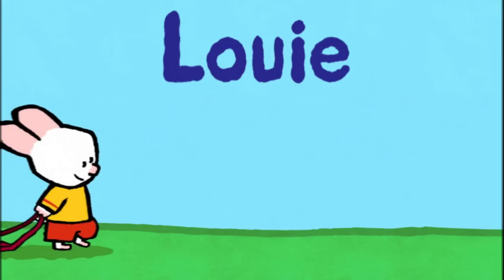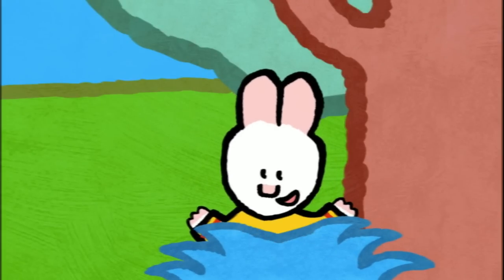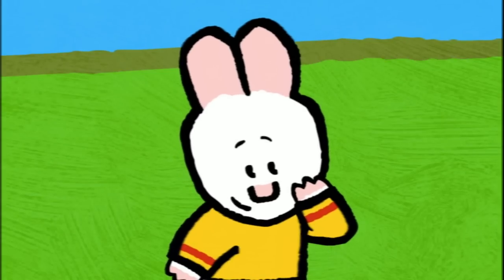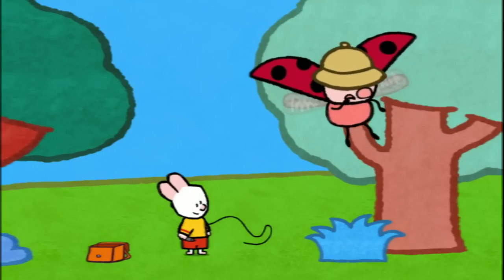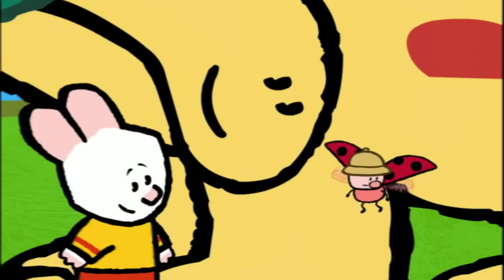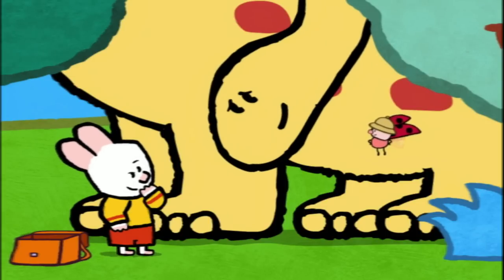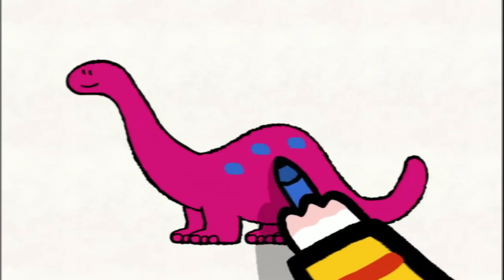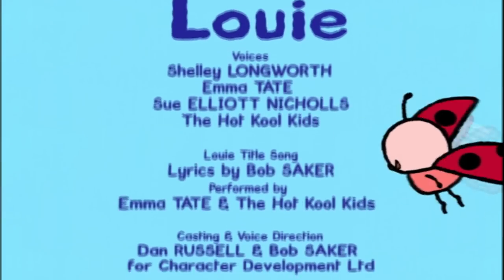Dinosaur - Louie draw me a dinosaur | Learn to draw, cartoon for children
*** Louie draw me a dinosaur ***
LOUIE and YOKO are pretending to be explorers in the forest. Yoko is disappointed because she hasn’t discovered anything. Louie is going to give her a surprise. He draws a dinosaur, a diplodocus which lived on earth millions of years ago. Yoko is delighted: what an extraordinary discovery! Cartoon for kids - 2 hours of Louie : Vehicles compilation #3 HD